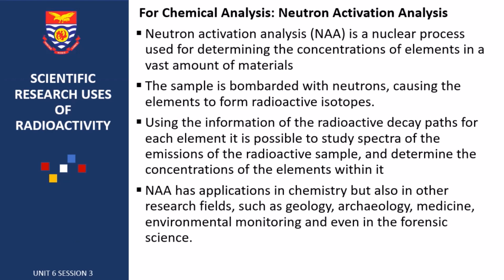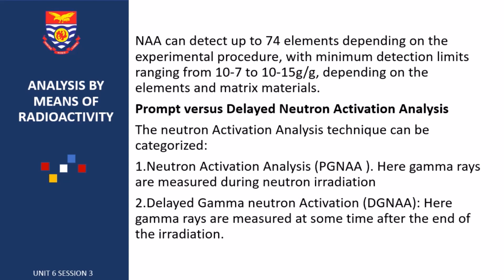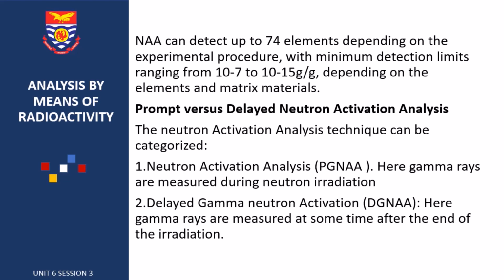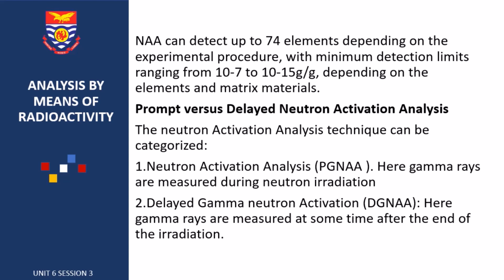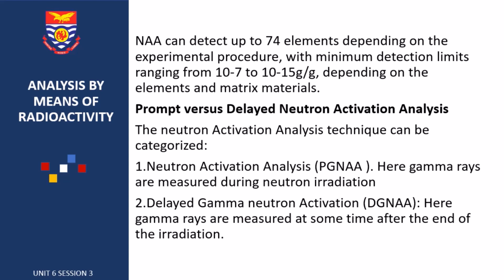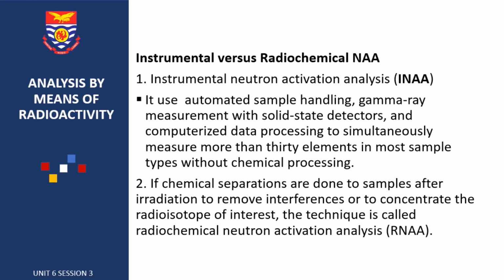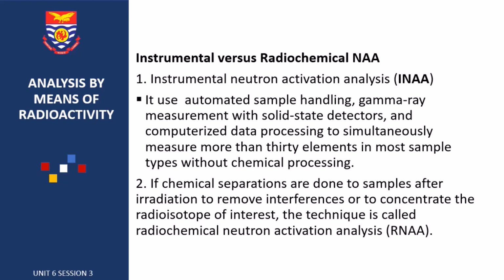Nuclear and Radio Chemistry I Unit 6 Session 3